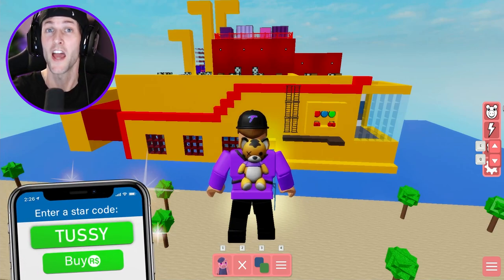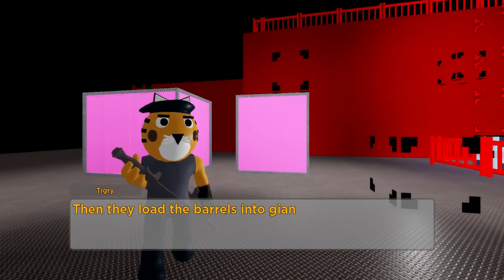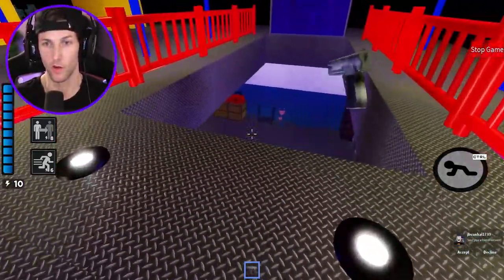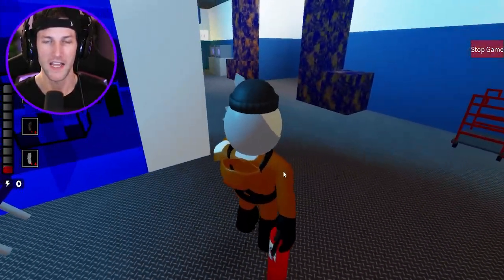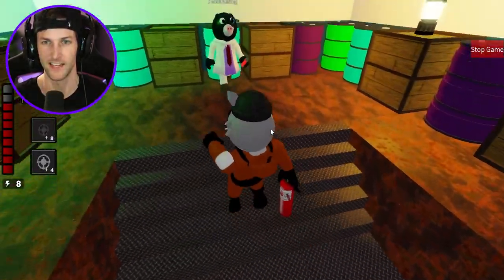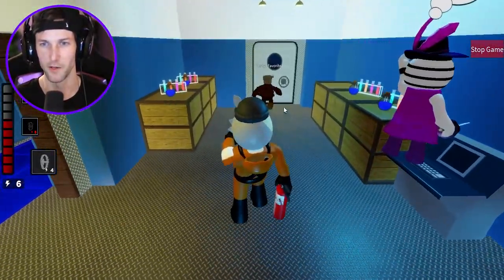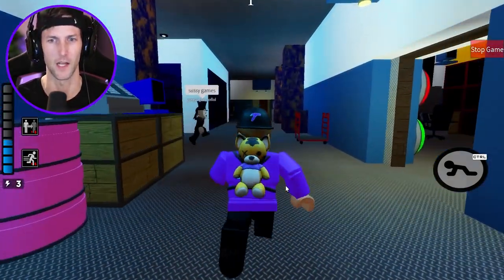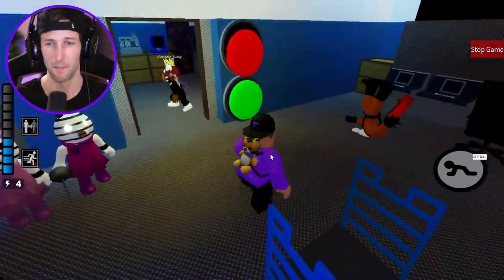ROBLOX PIGGY ARCHIE'S SUBMARINE! (Piggy Build Mode)